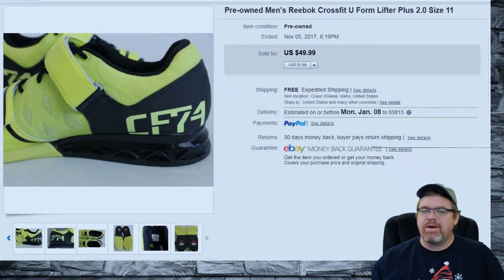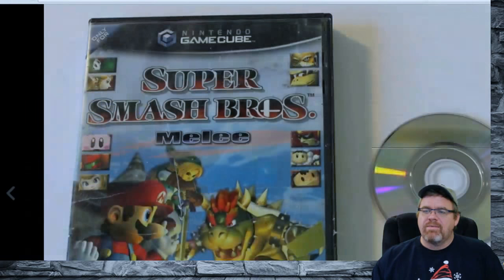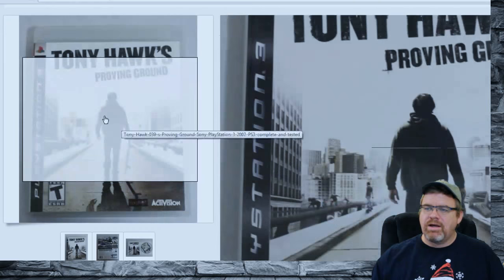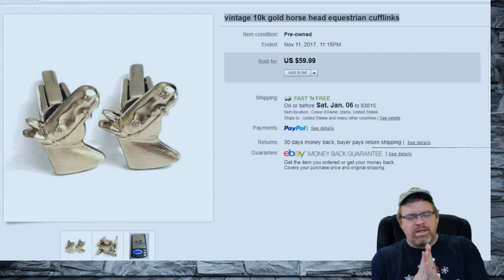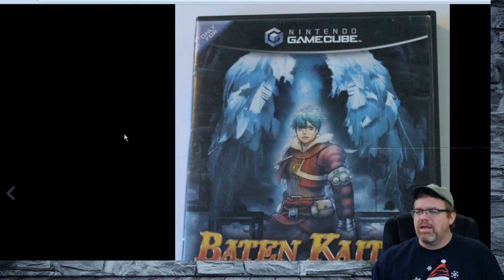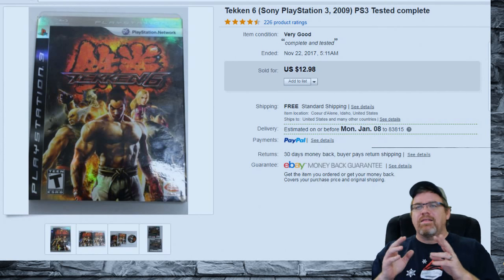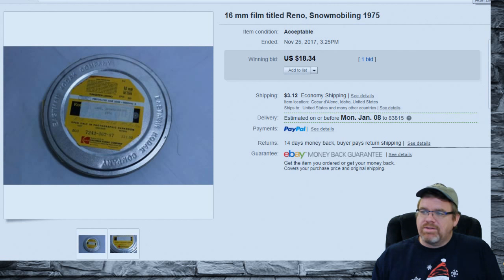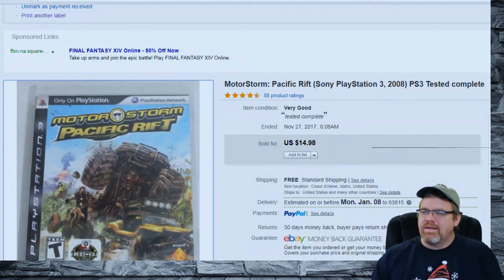What Sold November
November was a slow month but did manage to make some good sales. Just another video to give you ideas when sourcing.  Think outside the box.